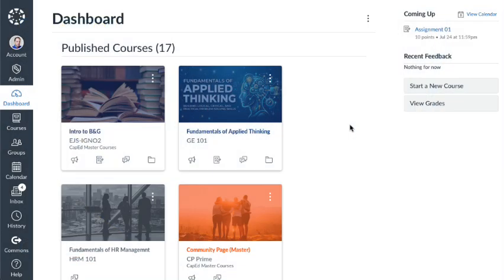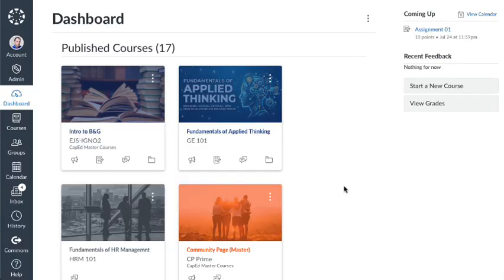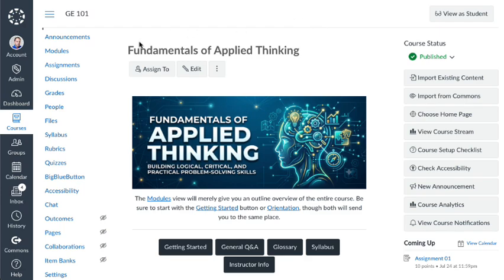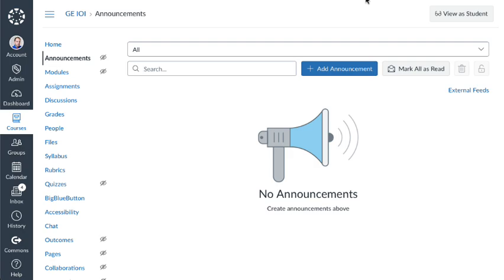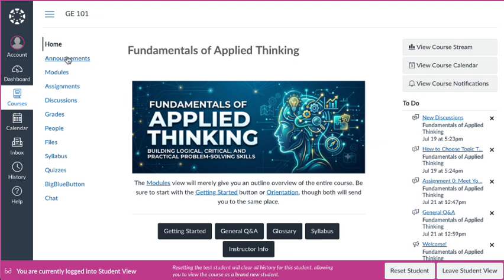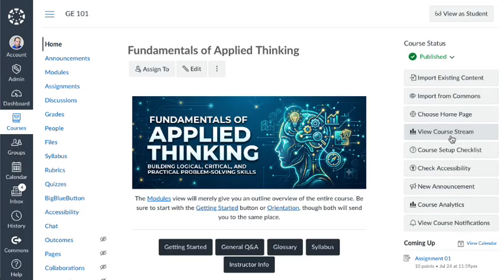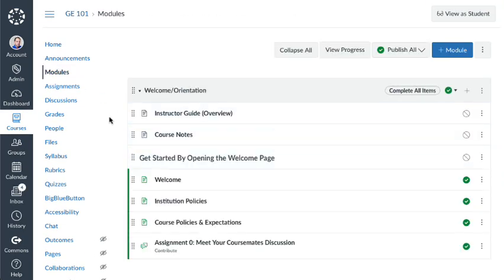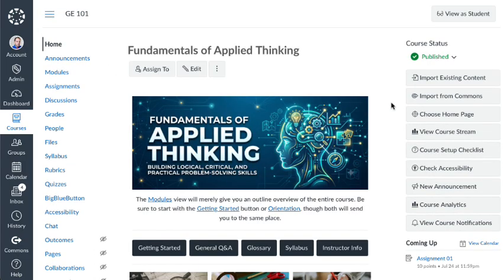Navigating Your Course Menu & Student View | Canvas LMS (Ep 03)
Learn how to navigate inside an active Canvas course shell. We cover default navigation links, why some links may look hidden unused menu items from student view, and how to access the Student View feature.